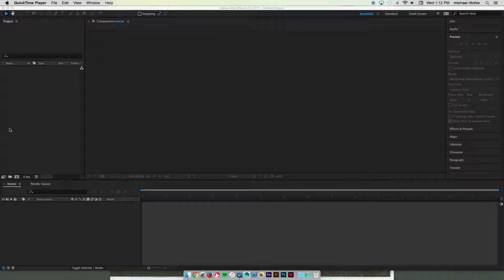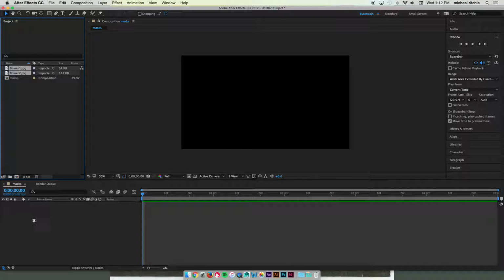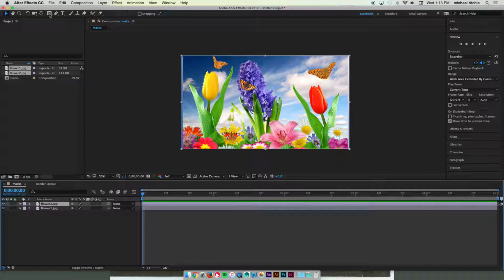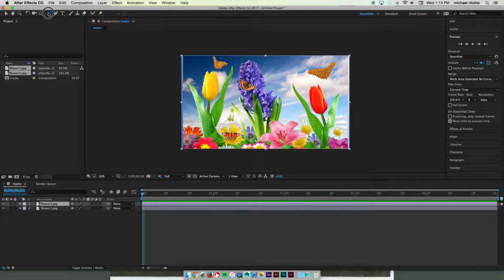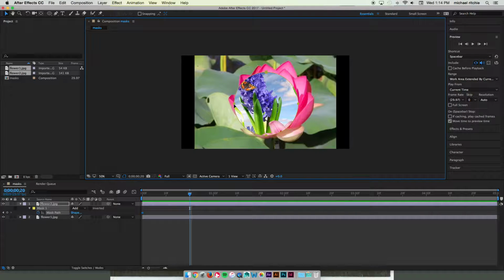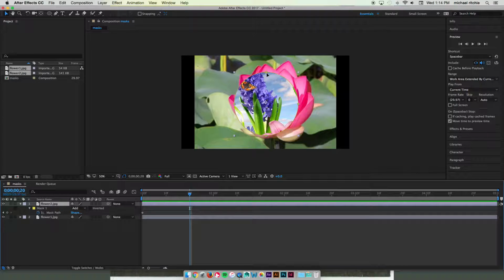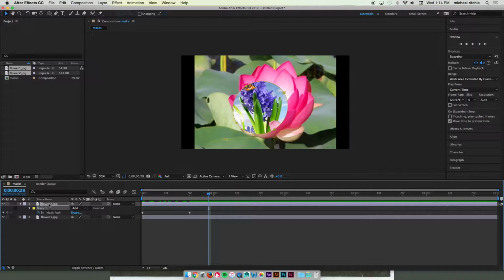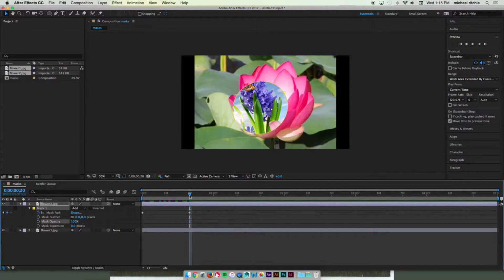masking01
Creating and animating Masks in After Effects